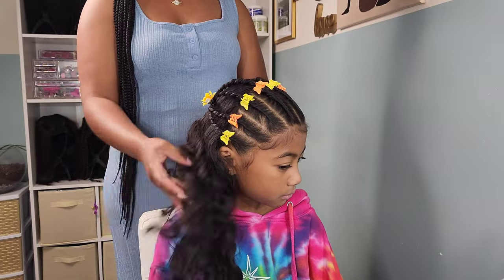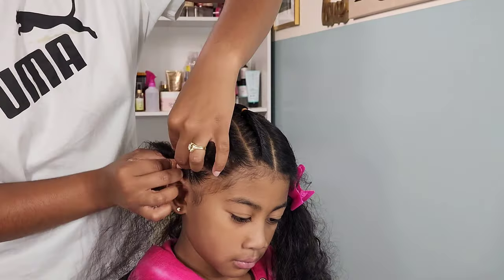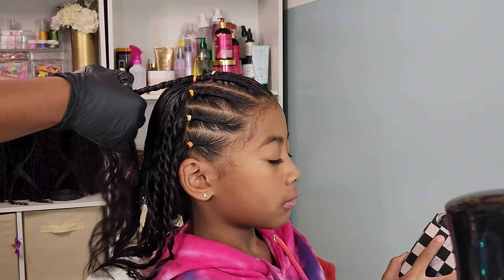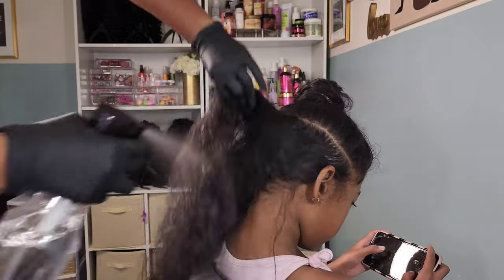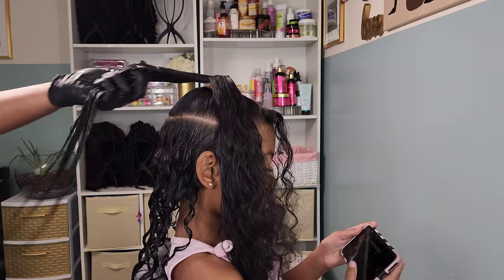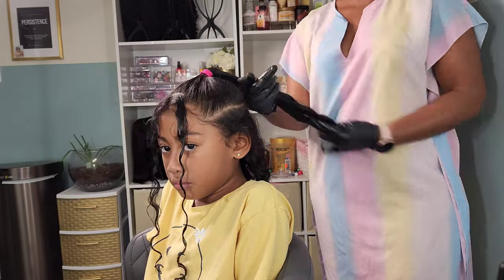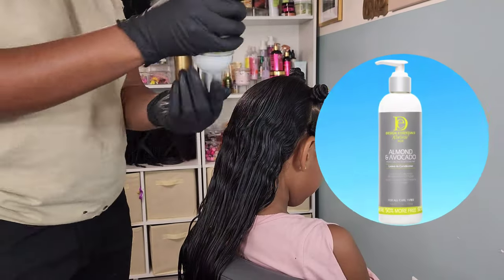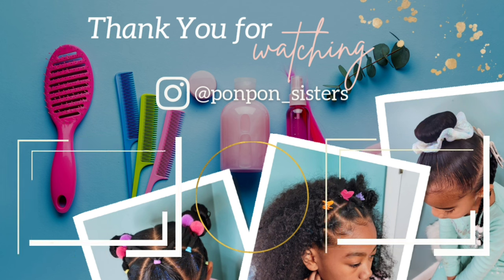KIDS Summer Hairstyles for Wavy Hair |Easy Kids Hairstyle |Weekly Hair Routine |PONPONS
Cute kids hairstyles that are easy to achieve!
Shop the HAIR & PRODUCTS used⬇⬇⬇
FLAT TWISTS ➡️
HALF UP/HALF DOWN ➡️
FLAT TWISTS W|BANTU KNOTS ➡️